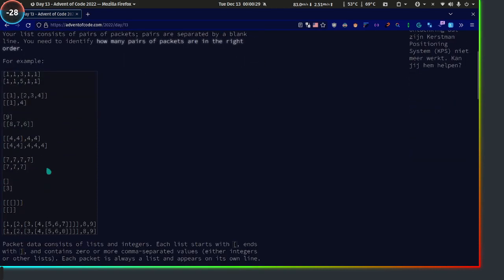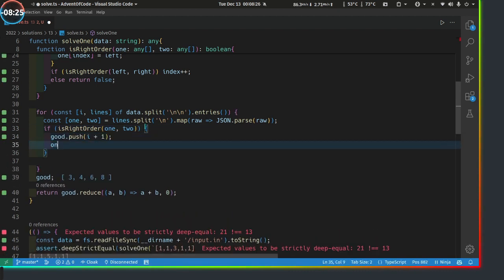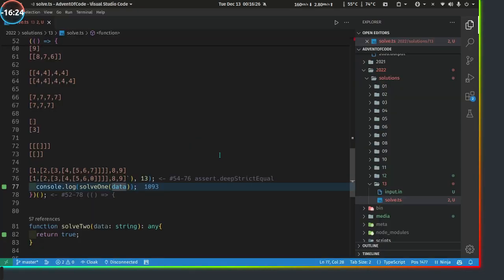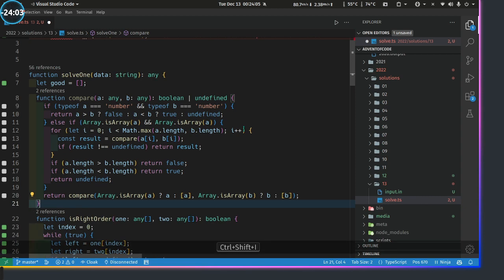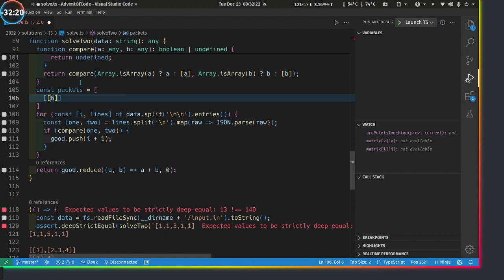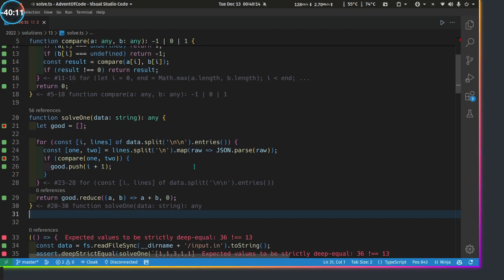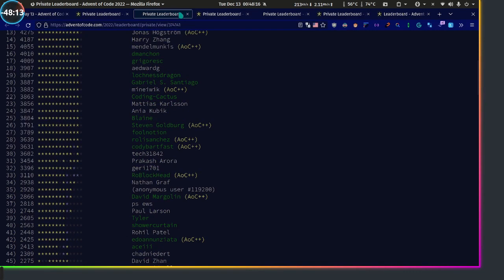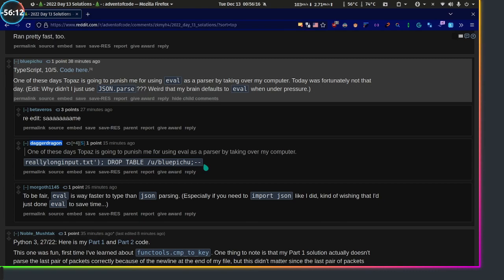Advent of Code #13 (2022-12-12)